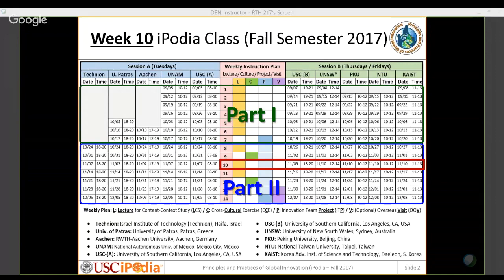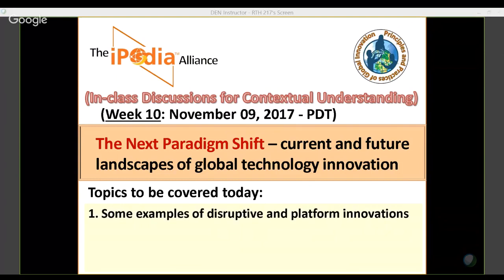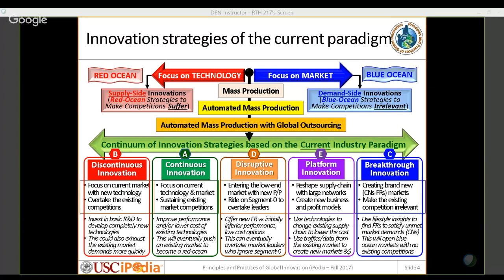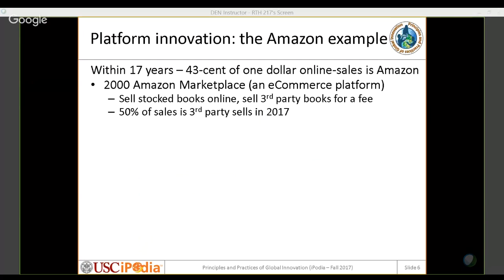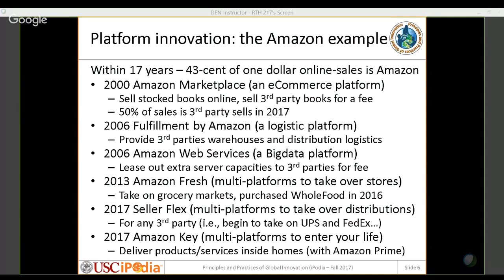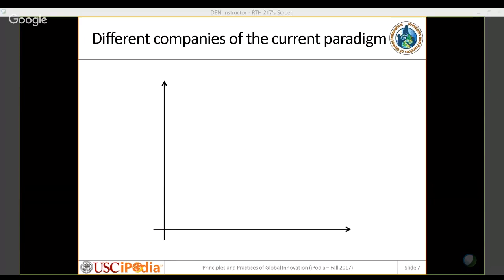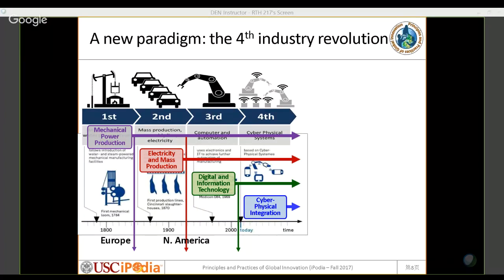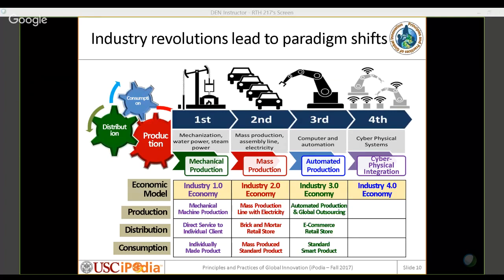20171110全球創新的原理與實踐